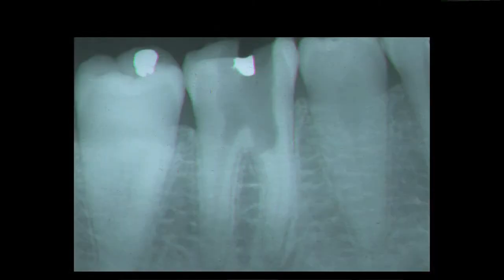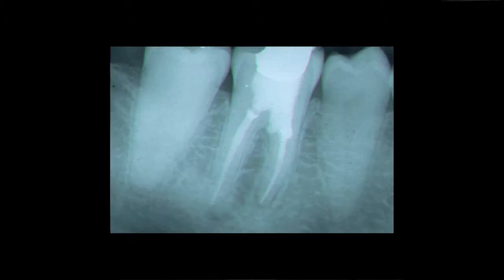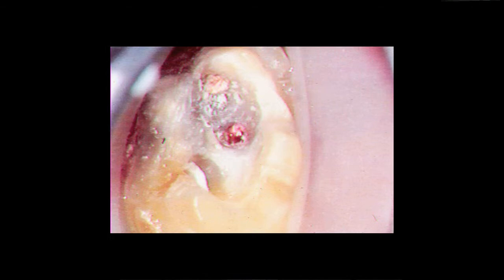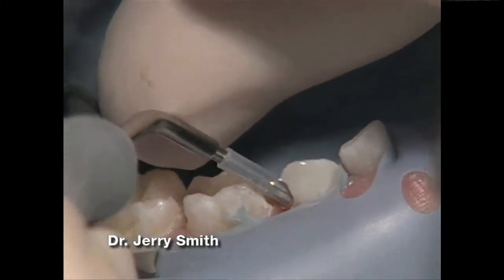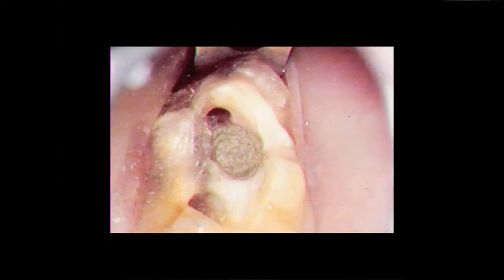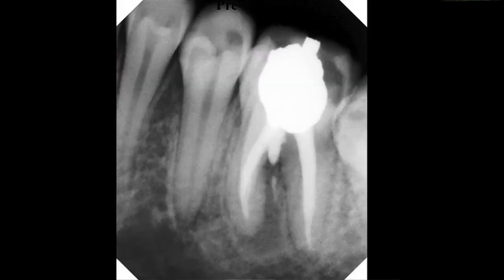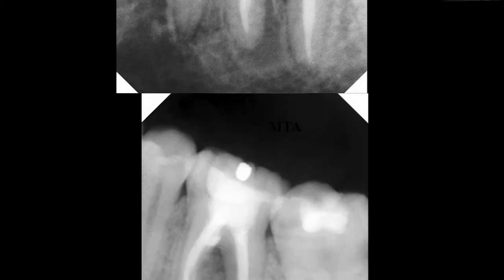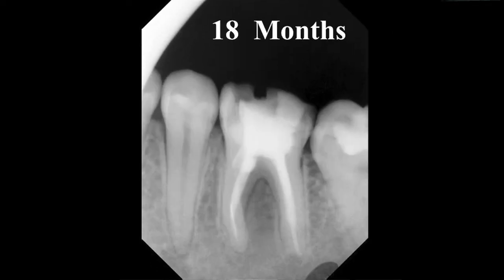Repairing perforations – Dr. Joe Camp | Dentsply Sirona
Dr Joe Camp demonstrates how perforations can be repaired for continuation of a successful root canal treatment.  Previously untreatable cases are reviewed with demonstrations of how ProRoot MTA® brings much higher prognoses to such cases.